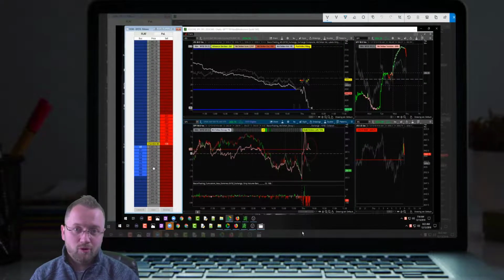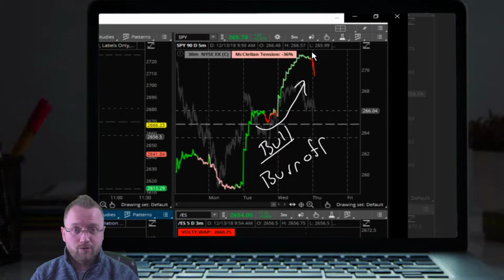Futures Trading | +10 points - Here's how I did it | Thursday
12/13/2018  |  Trading Walk through video using bacontrading analysis and tools!